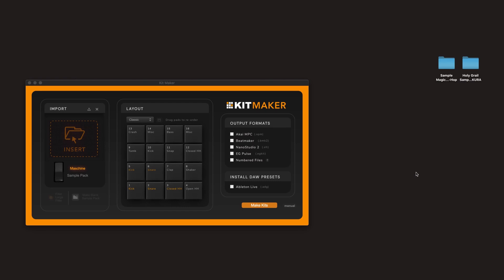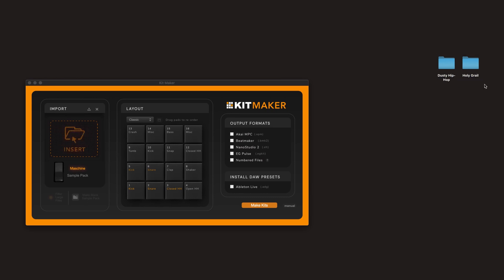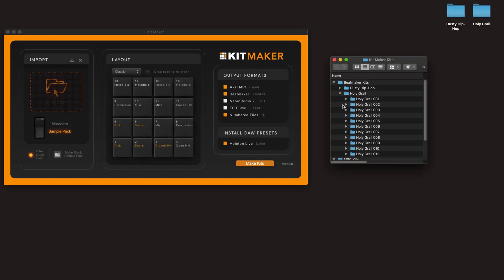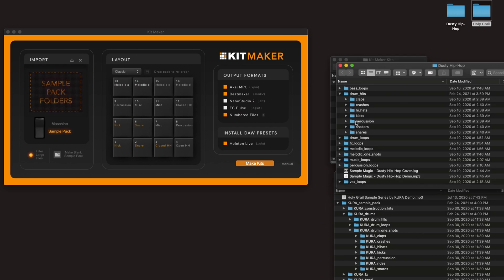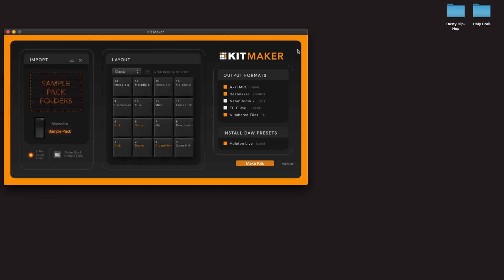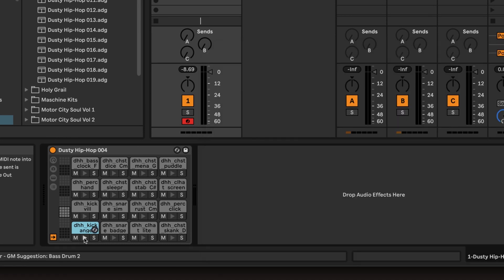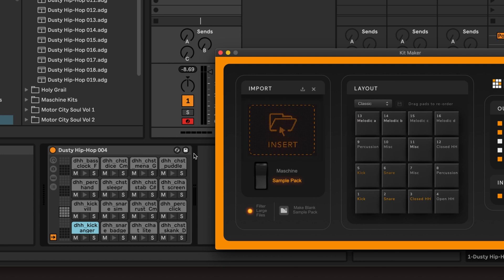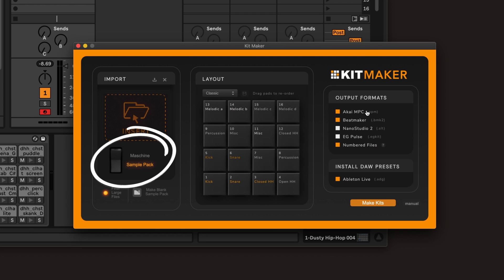Turn Sample Packs into Drum Kits for Your DAW! Sample Pack Mode in Kit Maker (MPC, Ableton etc)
FEATURES
- Mac AND PC
- Interactive GUI interface
- Create kits for a variety of DAWs
- Use Maschine libraries to create kit presets of all Maschine drum kits
- Or nearly any Sample Pack of drums
- Drag and rearrange pad layouts as you want; save your own custom layout
- Keep your same layout across all kits; use the same MIDI patterns across all your kits

Creates presets for:
Ableton Live
MPC Live/2, MPC One, Key and other modern MPC Hardware.
MPC 2 Desktop software (Beats/Studio etc)
Beatmaker 3 iOS
NanoStudio 2 iOS
EG Pulse iOS

and a "Numbered Files" option so you can drag and drop chronologically labeled kit files into:
iMPC 2 iOS
Reason Devices such as
Kong and Umpf Devices,
FL Studio’s Channel Rack Sequencer,
Logic X Pro Drum Machine Designer,
Groove Agent 5,
Geist2,
Bitwig Studio,
etc.